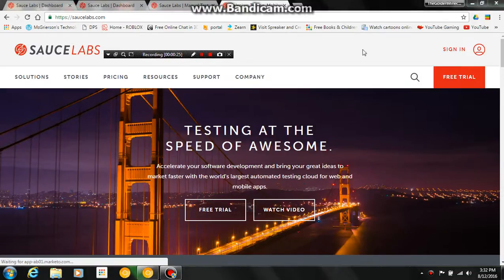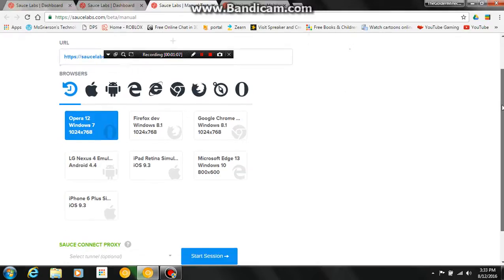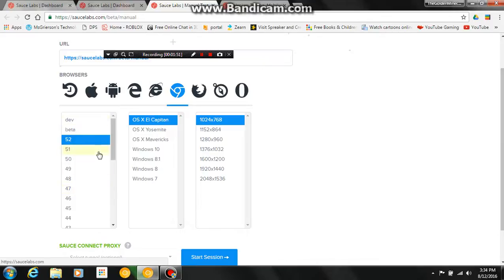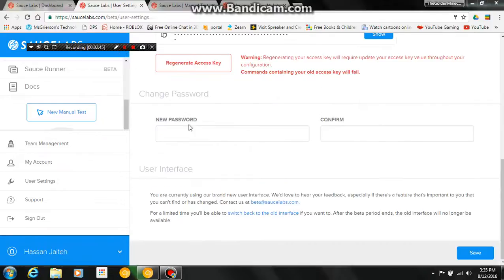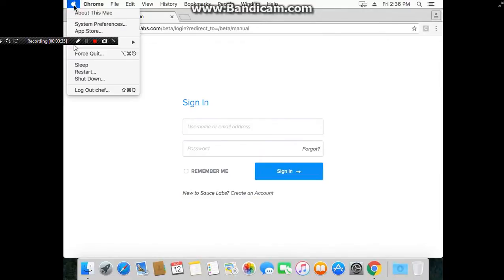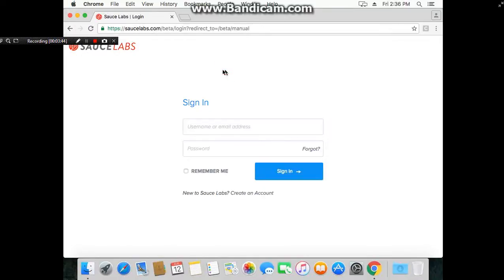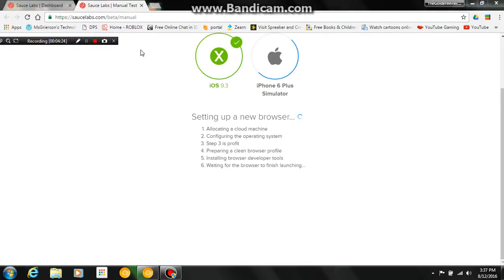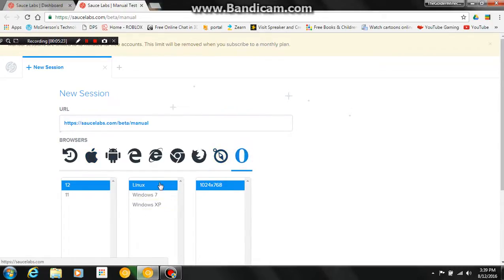How to run any OS and test websites